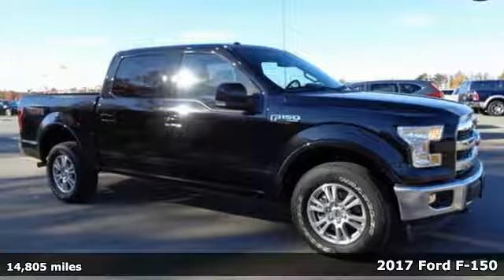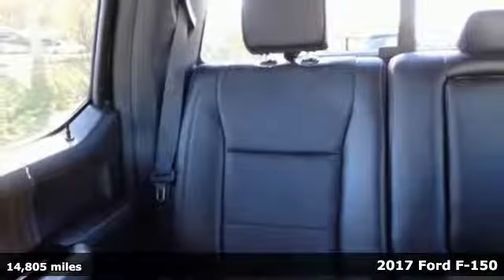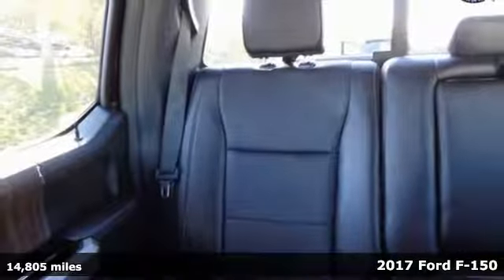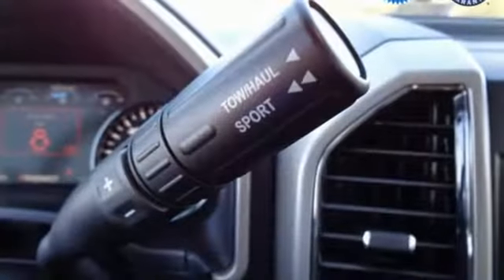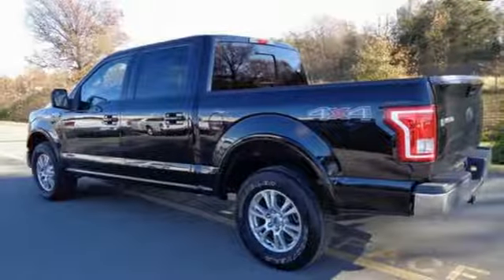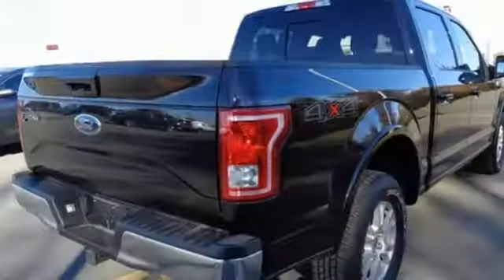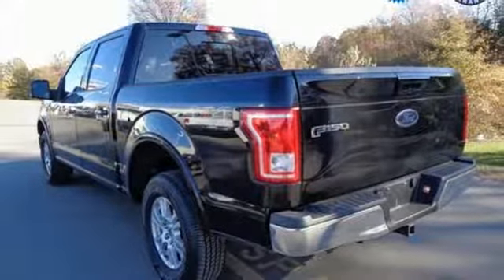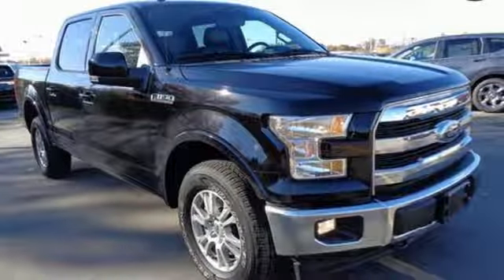Used 2017 Ford F-150 Fredericksburg VA Richmond, VA 17H704 - SOLD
Year: 2017
Make: Ford
Model: F-150
Trim: Lariat
Engine: 5.0L V8 FFV
Transmission: 6-Speed Automatic Electronic
Color: Black
Interior: Black
Mileage: 14805
Stock #: 17H704
VIN: 1FTEW1EF0HFB67409
This 2017 F-150 is a one owner vehicle with a clean CARFAX and has low miles right around 14k!! BACKUP CAMERA!! HEATED SEATS!! Paint looks great, leather interior is super clean, wheels are flawless and runs like new!! Goodyear tires with loads of tread!! Our reconditioning fee is included in this price of the vehicle as to where other dealers are adding fees around 1,695 to the cost of the vehicle!! 4WD. Hugs the road. Stays the course. This wonderful 2017 Ford F-150 is the rare family vehicle you are trying to find. Load this F-150 down with passengers, cargo, whatever! Its cavernous space will haul around everything you need. All prices exclude taxes, title, license, and dealer processing fee of $699.00. Published price subject to change without notice to correct errors or omissions or in the event of inventory fluctuations. All features not on all vehicles. Vehicles shown are for illustration purposes only. MPG is based on 2017 EPA mileage ratings. Use for comparison purposes only. Your mileage will vary depending on driving conditions, how you drive and maintain your vehicle, battery-pack (hybrid only) and other factors.

Address:
60 South Gateway Drive